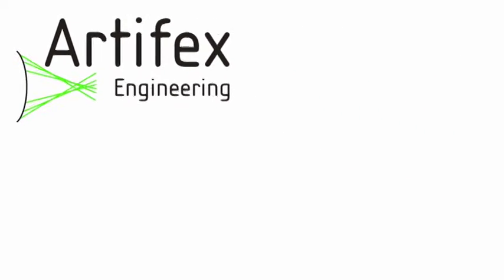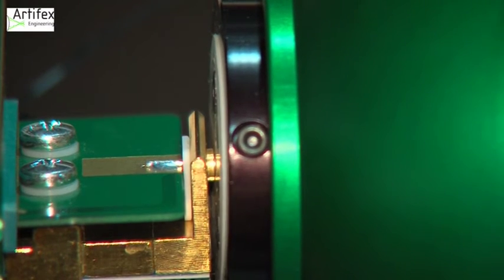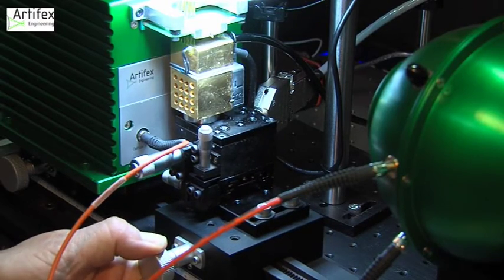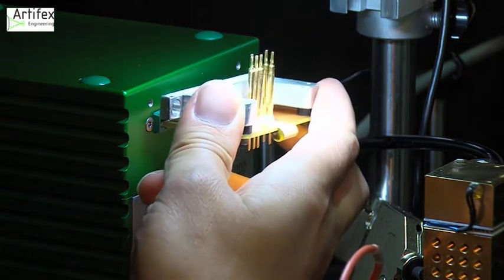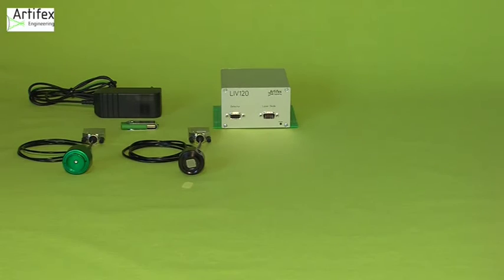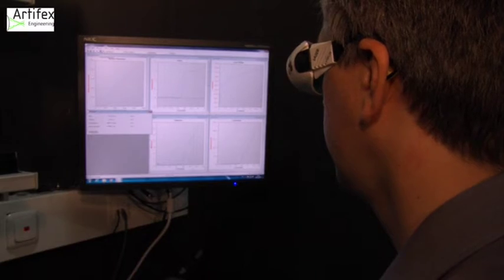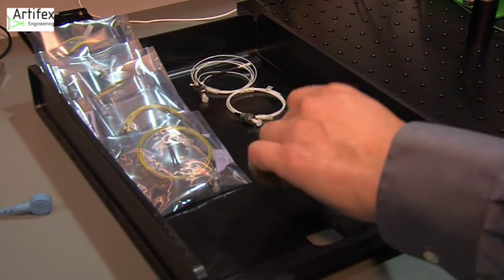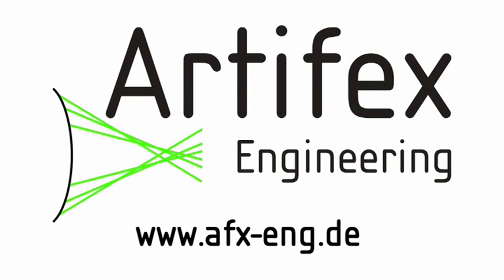Measuring of Laser Diodes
LIV - Laser Diode Characterization Systems
Our LIV100, LIV110 and LIV120 are measurement systems for the characterization of laser diodes, whether packaged or in bare chip form. These instruments perform complete LIV measurements in extremely short time for high throughput.